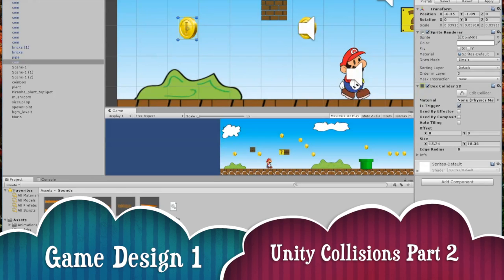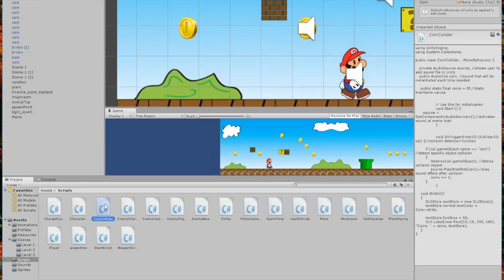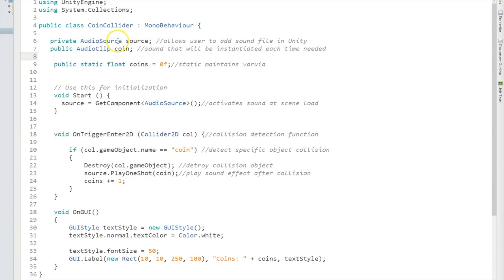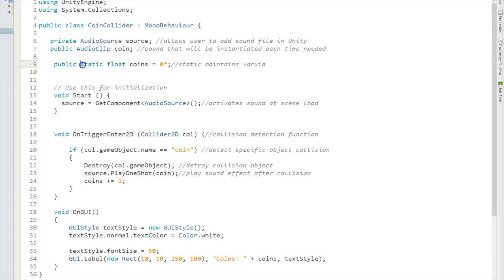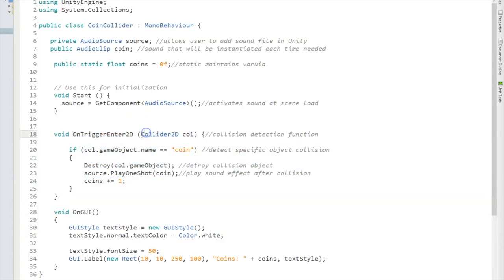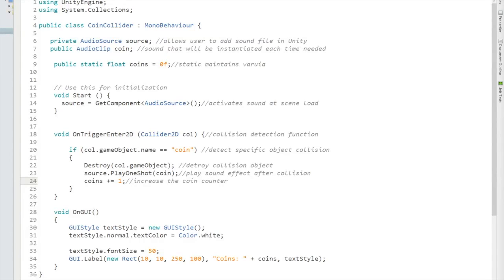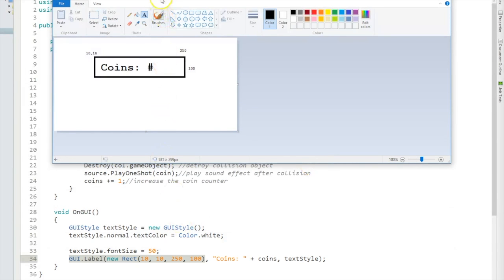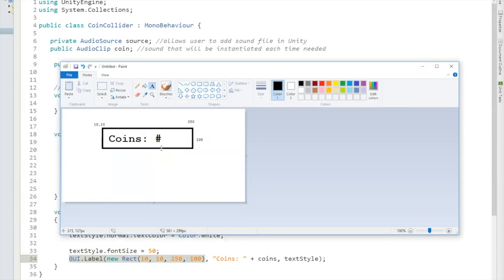Game Design 1: Collisions 2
This video is about Game Design 1: Collisions 2